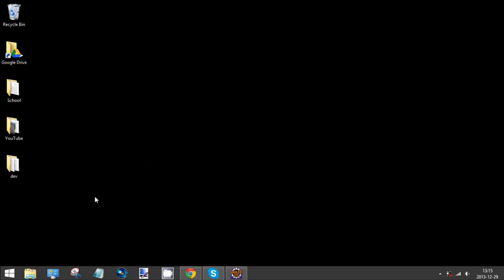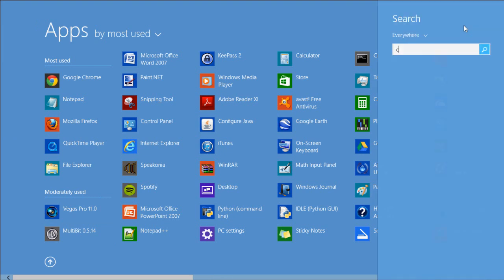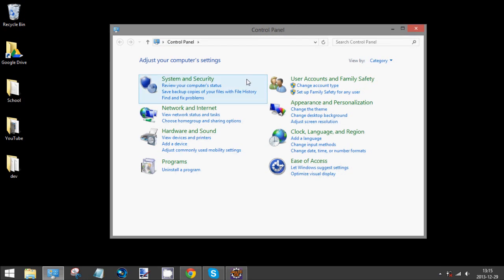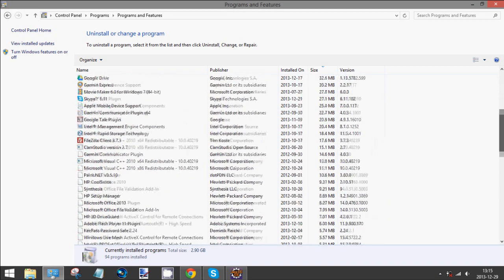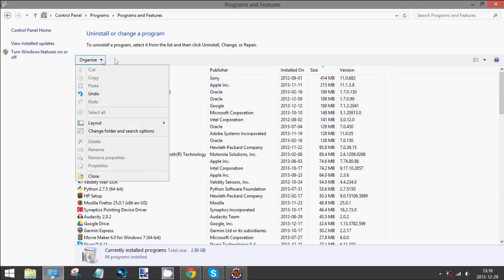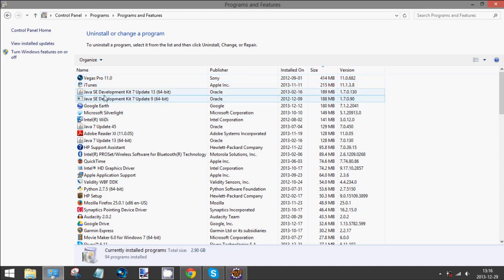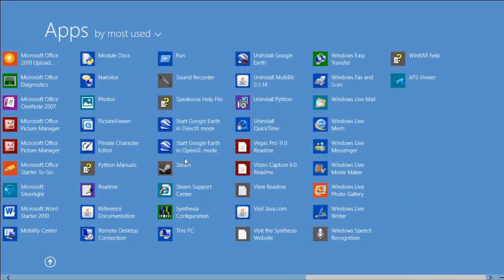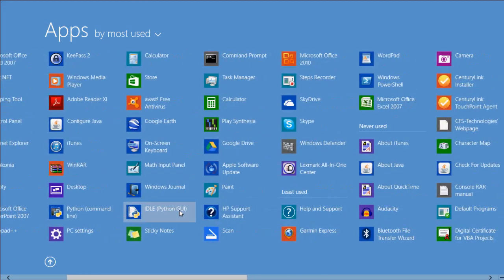Windows 8: How to Uninstall Programs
How to uninstall programs and apps in Windows 8.1.